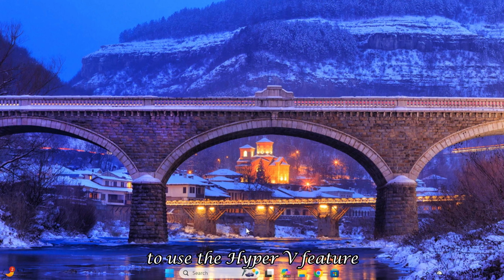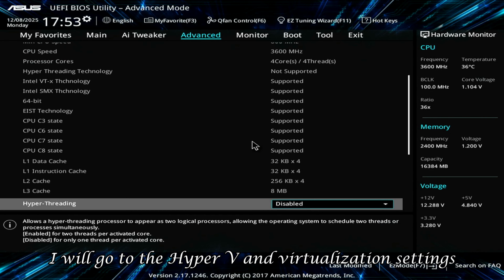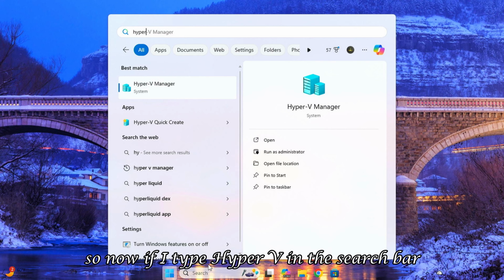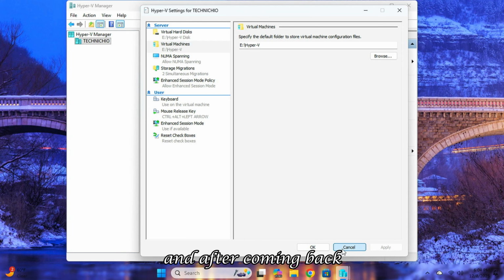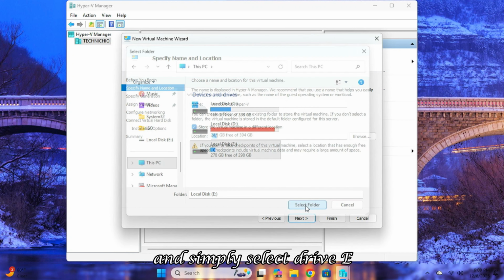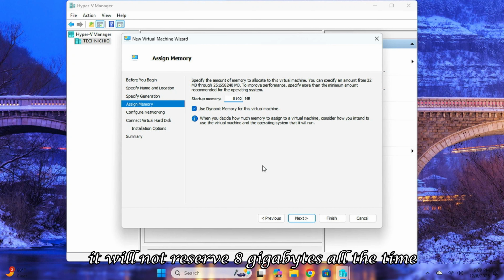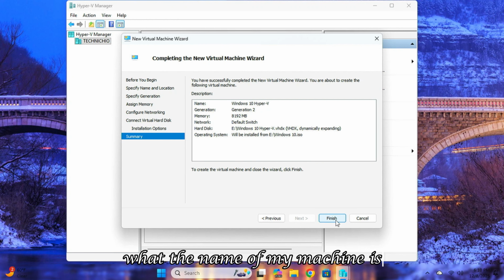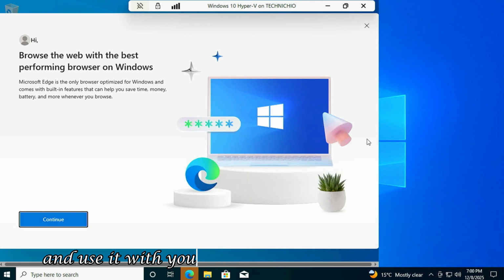Install Any OS Inside Windows Using This Native Tool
*Want to create a virtual machine without any third party software?*

Learn how to create a virtual machine using Windows' built-in Hyper-V feature without installing any third-party software. This step-by-step tutorial walks you through enabling Hyper-V in your BIOS, configuring all necessary settings in Windows 11 Pro, and successfully installing Windows 10 on your new virtual machine. Perfect for users who want to run a secondary OS seamlessly within their main system.
In our next video, we'll address a viewer's request by solving video playback errors in Bliss OS.

Chapters:
00:00 Intro
00:22 Requirements
00:54 BIOS Setting
01:22 Windows Feature
01:55 Hyper-V Manager
02:32 Hyper-V Settings
03:05 Creating Virtual Machine
05:29 Starting Virtual Machine
05:52 Set Resolution
06:10 Next Video

Artist: Benjamin Tissot